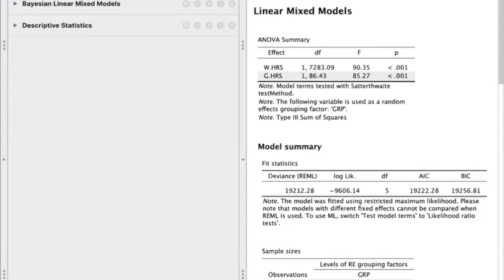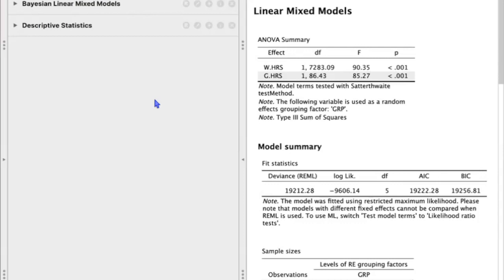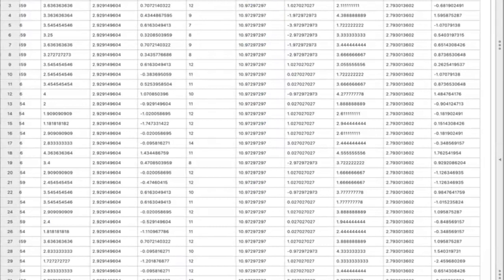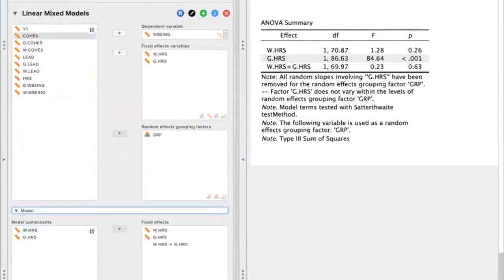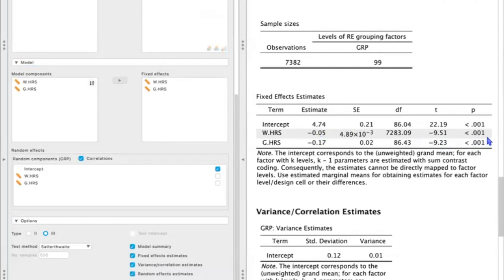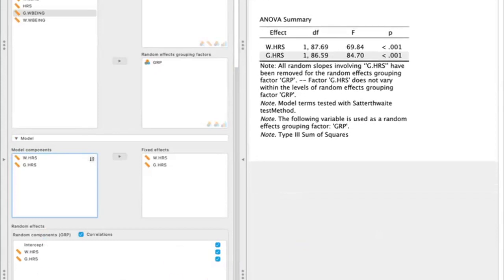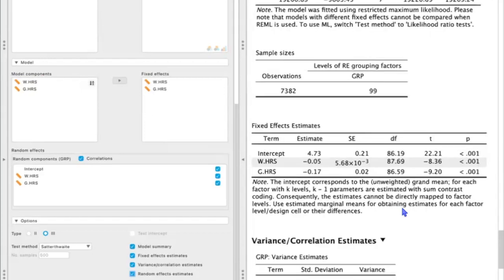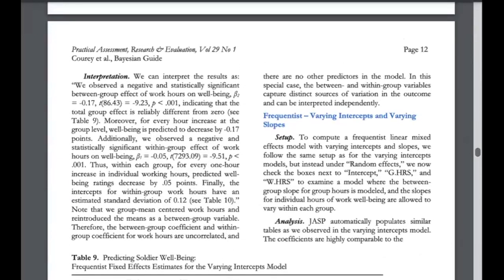Frequentist Multilevel Model in JASP (with Group Mean Centering)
Hi everyone, this is a tutorial for conducting and interpreting frequentist multilevel models in JASP. I discuss and compare a varying intercepts only model and a varying intercepts and slopes model.

The data are from Bliese and Halverson (1996) and the paper referenced for interpreting AIC is by Burnham and Anderson (2004).

References:
Bliese, P. D., & Halverson, R. R. (1996). Individual and nomothetic models of job stress: An examination of work hours, cohesion, and well-being. Journal of Applied Social Psychology, 26(13), 1171–1189.

Burnham, K. P., & Anderson, D. R. (2004). Multimodel inference: Understanding AIC and BIC in model selection. Sociological Methods &

Courey, K. A., Oswald, F. L. & Culpepper, S. A., (2024). Clearer Analysis, Interpretation, and Communication in Organizational Research: A Bayesian Guide. Practical Assessment, Research, and Evaluation, 29(1), Article 1.